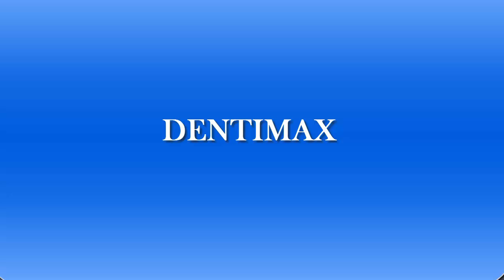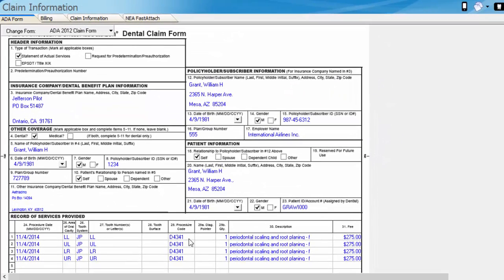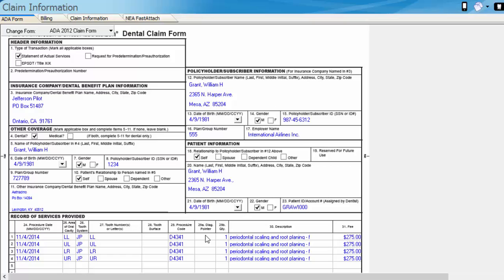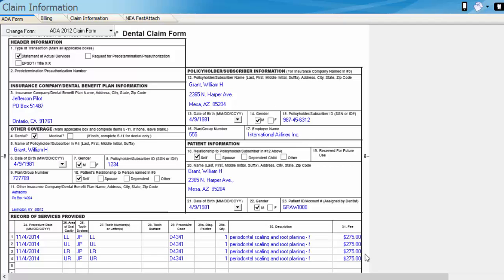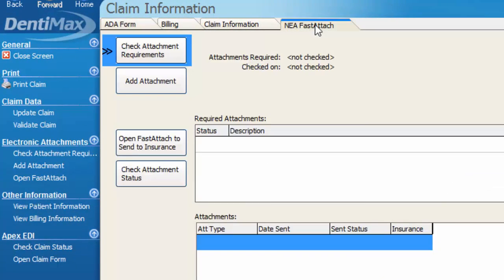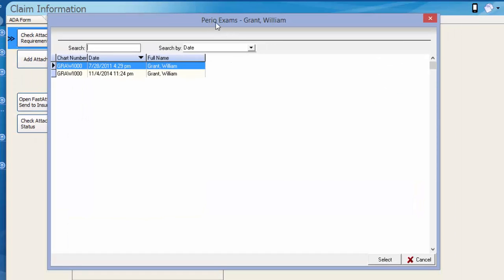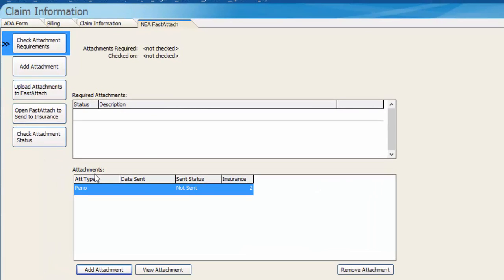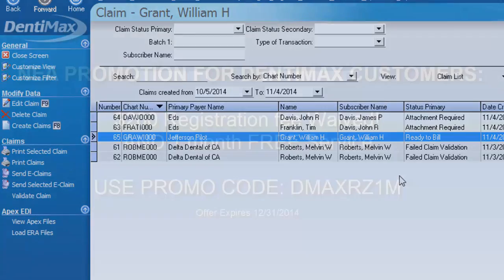Add Electronic Claim Attachments | DentiMax Dental Software Tip